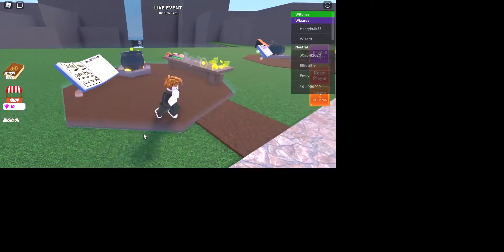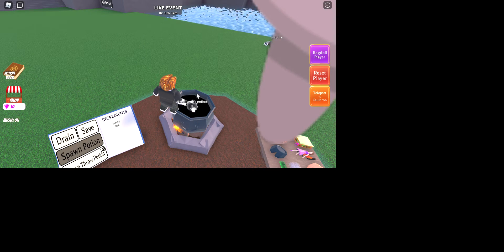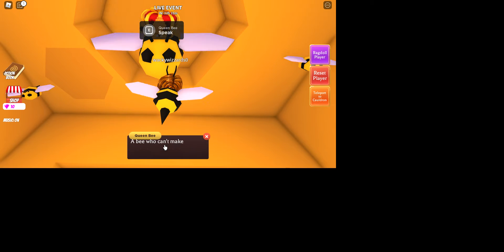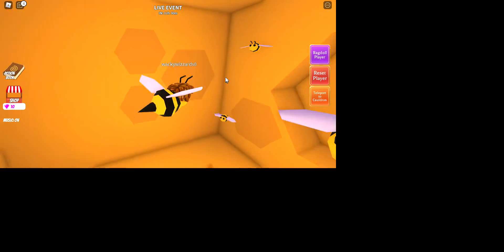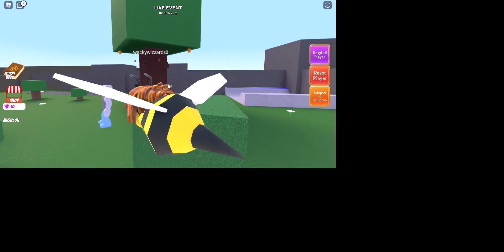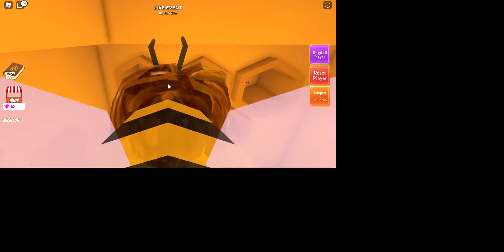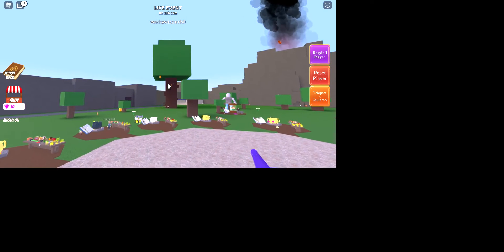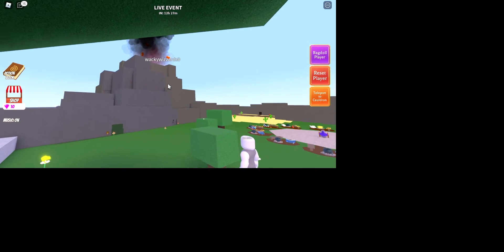How to do the bee quest (Wacky Wizards)